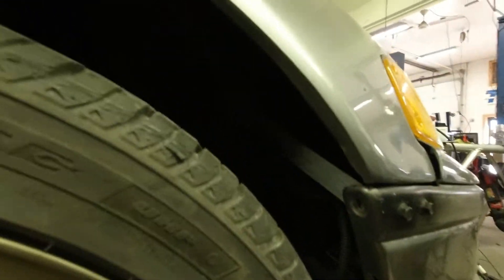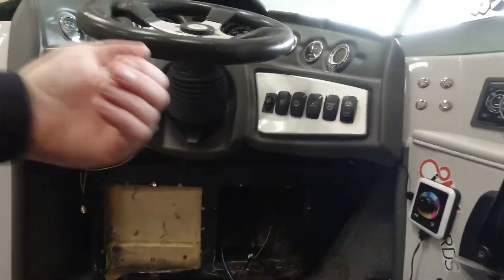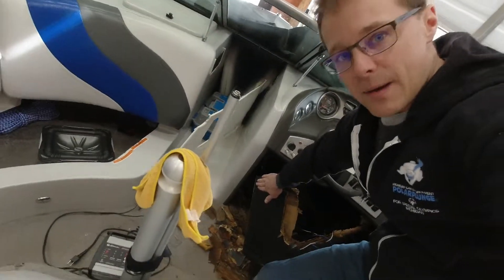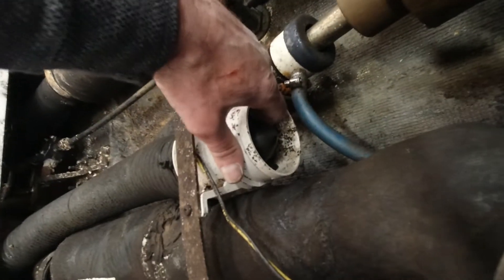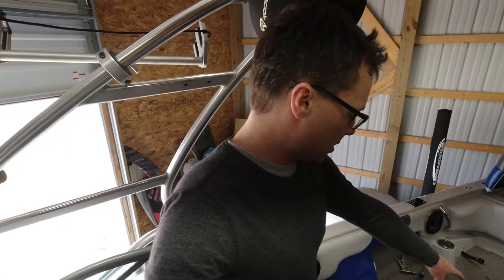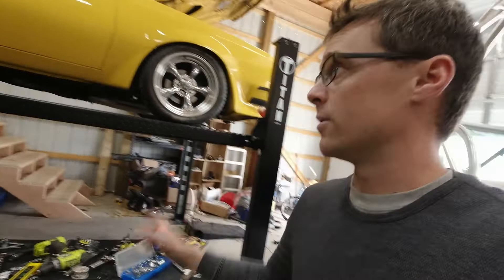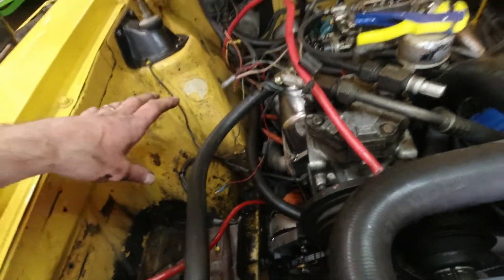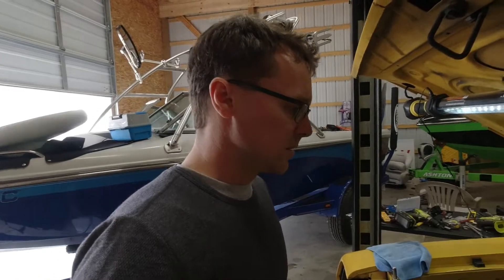So many vehicle projects started, none of them finished...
CRX cage is welded up and so beautiful.  My dad’s boat gets torn apart for a new sub box, heater, and blower, and the Hornet wiring gets sort of cleaned up...